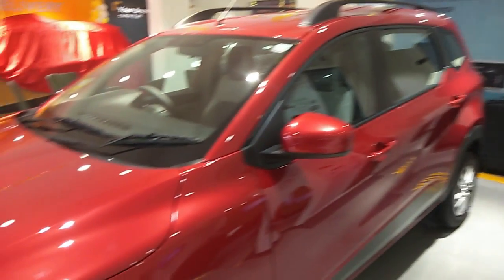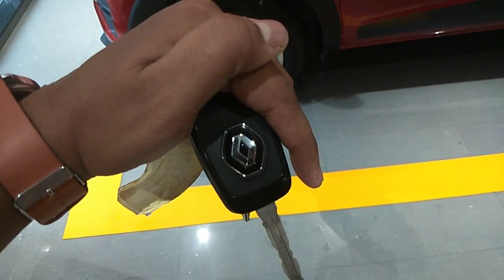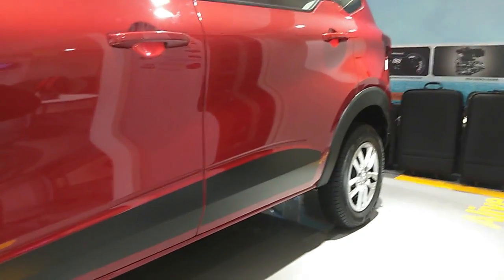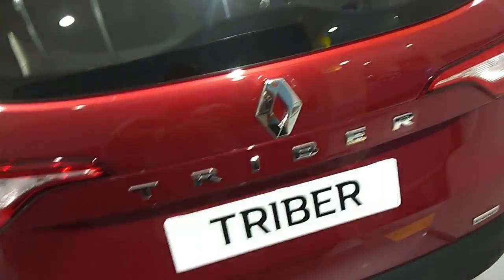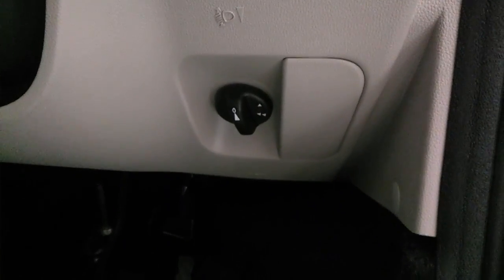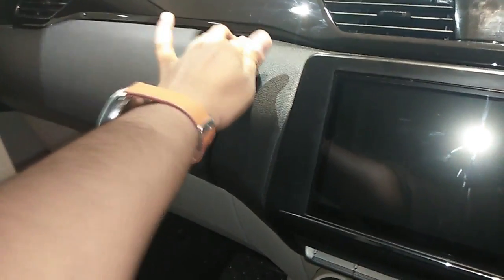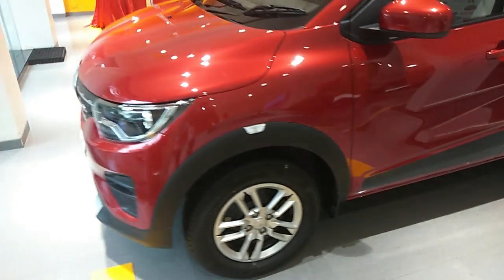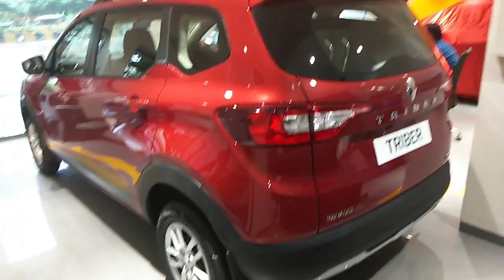Renault TRIBER RXT Second Top Model FULL Detailed Review, Interiors, PRICE, Features / Plus Drive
Renault has finally launched the Triber in India at a starting price of Rs. 4.95 which goes all the way up to Rs. 6.49 lakh (all prices ex-showroom,India). The car will be available in 4 variants, RXE, RXL, RXT, RXZ. The Triber is essentially a sub-four meter MPV based on a modified version of the CMF-A platform which also spawns the Kwid, but the French carmaker claims to have upgraded it with as much as 90 per cent new components in a bid to make it more spacious and refined. The idea here is to come up with an alternative for buyers who want a more versatile product at the price of a hatchback.
The Triber is a seven-seater MPV with detachable mechanism for the last row seats which allows you to remove them completely and make way for more luggage. You get two individual seats in the third row so you can take just one when six are on board or both seats when fewer people are travelling. And the third row can also be used by adults for a short commute, thanks to the floor depth. The boot space is limited to 84 litres when all seats are in use while it can be expanded to 625 litres.

Technical Specifications
Length  3990 mm
Width 1739 mm (without door mirrors)
Height 1643 mm (without roof rails)
Engine Type 1.0-litre 3-cylinder petrol engine
Displacement 999 cc
Configuration 3 cylinders
Gearbox
5 Speed Manual Transmission

5 Speed EASY-R AMT

Power 72Ps @ 6250 RPM
Torque 96Nm @ 3500 RPM
Tyre Size 185/65 R15 & 165/80 R14
Front Suspension Mcpherson Strut
Rear Suspension Torsion Beam
Boot Volume (Unladen)
84 L (7-seater condition)

320 L (6-seater condition)

625 L (5-seater condition)

Fuel Tank Volume 40 Litres

Expected Renault Triber Rxt On Price
6.85 Lakh

Renault Dealership - Benchmark Renault Vashi ,  Navi Mumbai
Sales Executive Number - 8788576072